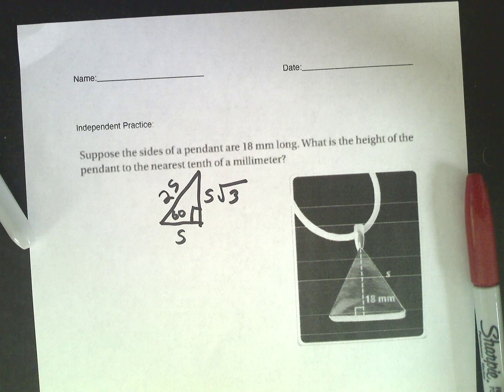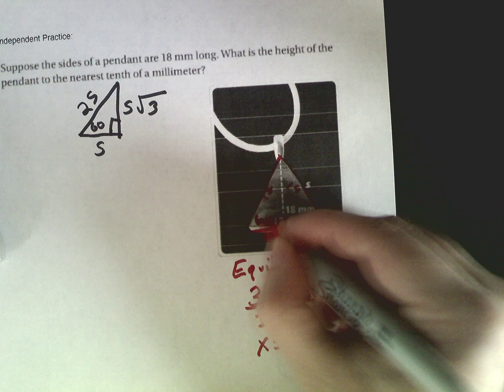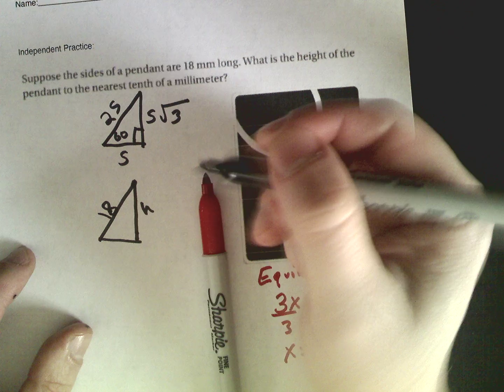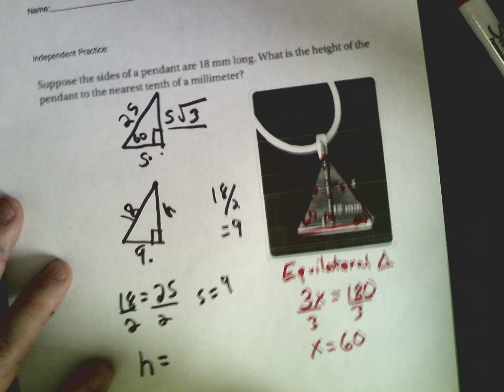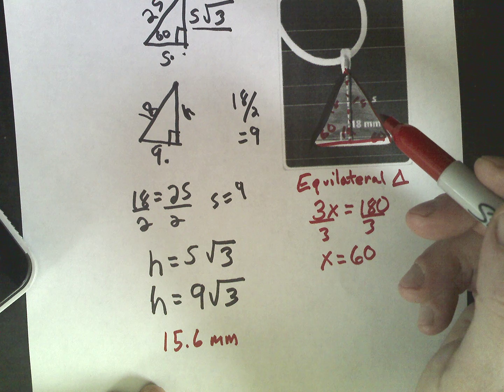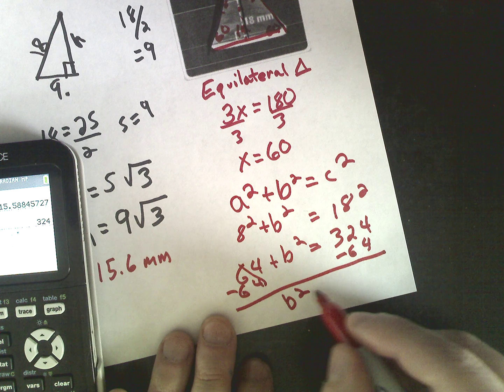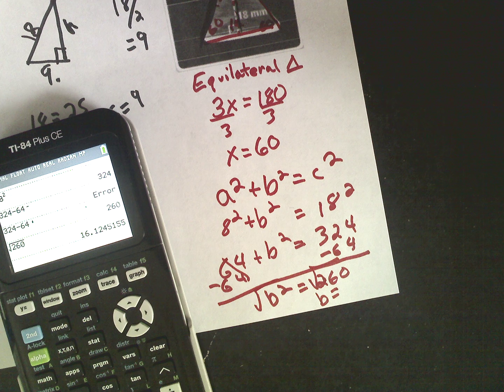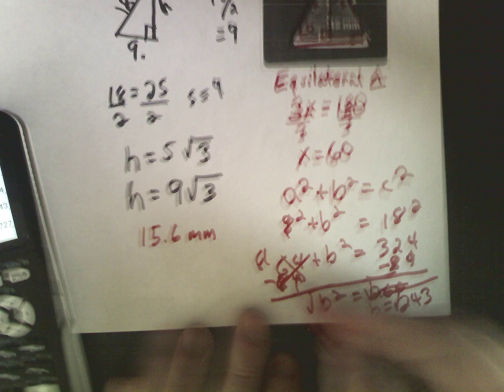Special Right Triangles Part 2 Independent